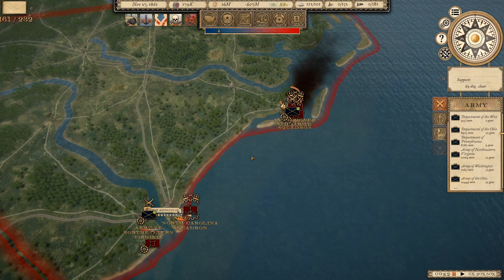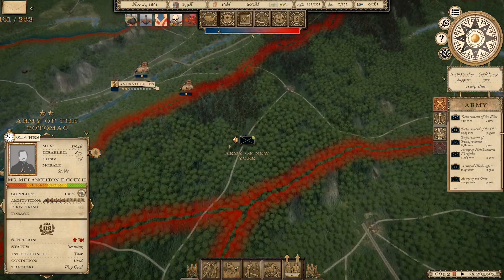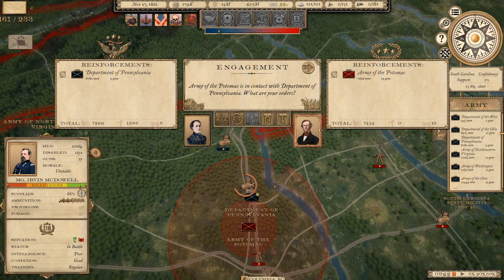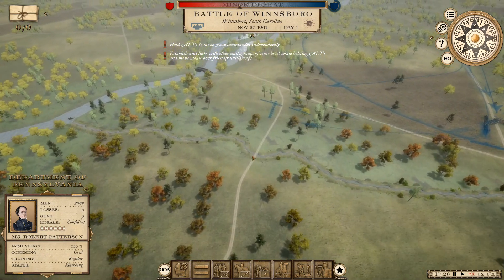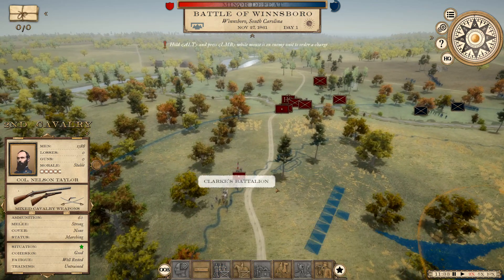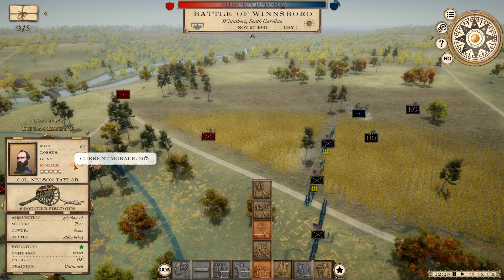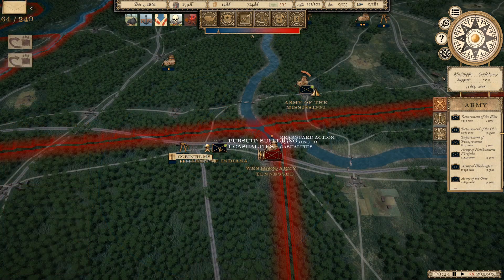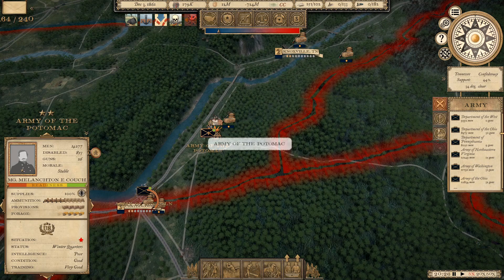Grand Tactician Grand Tactitican The Civil War: Ep 16 New 3D Models in the Union Campaign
Take command of the Union or the Confederacy. Prepare your nation for war, recruit and organize great armies and fleets under legendary commanders like Grant, Lee, Jackson or Farragut, plan cunning maneuvers on an epic campaign map and defeat your enemies in real-time battles!